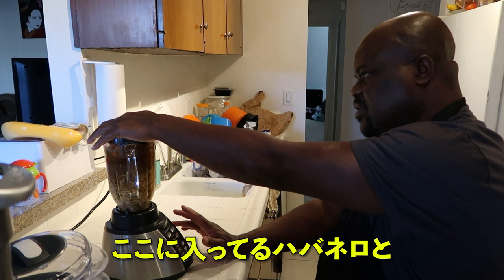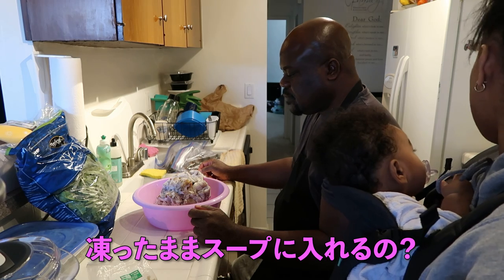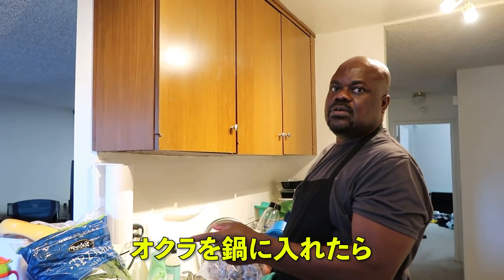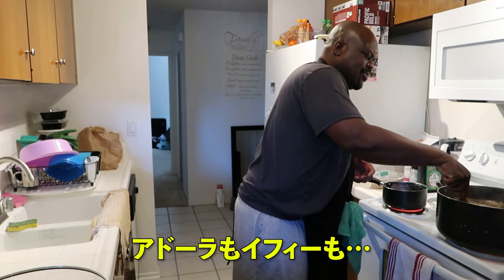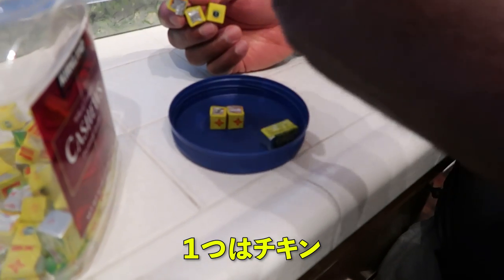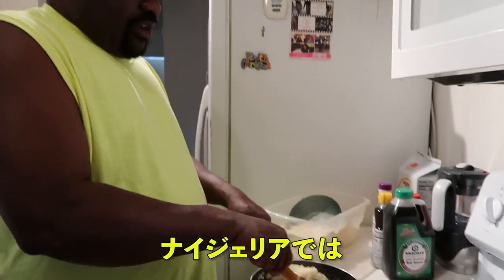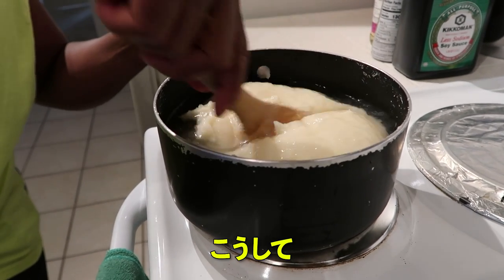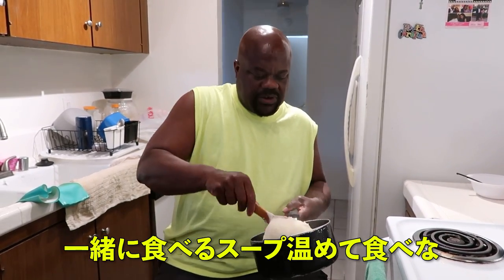ナイジェリア人父にアフリカ料理の作り方を教えてもらった【家庭料理】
アメリカ・ロサンゼルス在住のアドーラです🌴🌊
今回は皆様お待ちかね、タナカ姉妹の父登場です！ｗ
ナイジェリア出身の父は実は我が家で一番料理上手なのですが、そんな父にアフリカの本場の料理を教えてもらいました🍴

ナイジェリアではフフなどと呼ばれるモチのような主食に”スープ”をつけて食べるのですが、その中でも私が特に好きな『オクラスープ』の作り方を教えてもらいました✨

呼び方は同じでも日本のスープの概念とはだいぶ違って面白いですよね！
日本食で育った私には口に合わないアフリカ料理も多いのですが、このオクラスープは大好きです🤤🤤

おまけでは父が日本に移住した大昔の貴重な話もしてもらったので、最後まで楽しんでいただければ嬉しいです💛

We're Blasian (Igbo x Japanese) sisters from Japan, living in the US.
Sharing our unique experiences and our daily lives through this channel.
埼玉 born & raisedの黒人ハーフ姉妹が、アメリカから癒しと笑い(クスっと程度)をお届けします！

アメリカで高校・大学留学、そして国際恋愛（結婚）を経験してきた私たちの経験談や役立つ情報から、クスっと笑えるアメリカ生活の日常を配信中✨

【おススメ動画】

📍アドーラ(Adaora)　ラスベガス在住・新米ママ【アメリカでゆるっと育児中🌴】

📍イフィー(Iphy)　ニューヨーク在住・現役女子大生【ファッション大学3年生🗽】